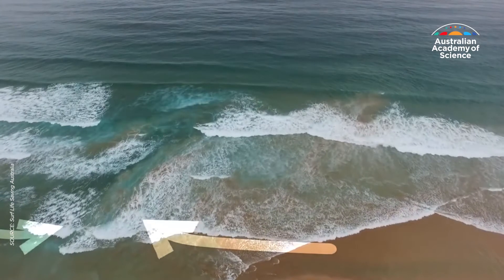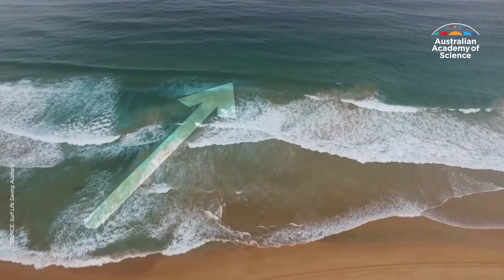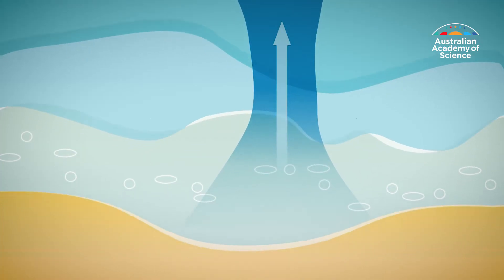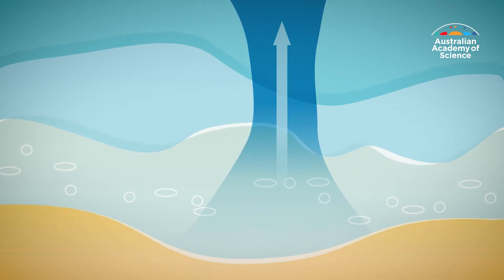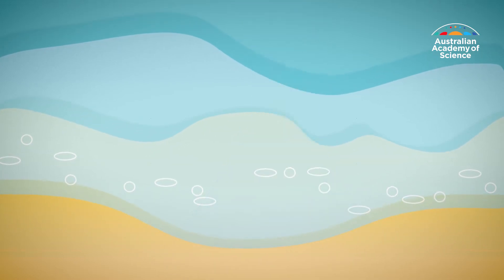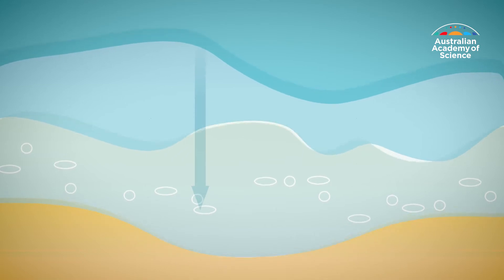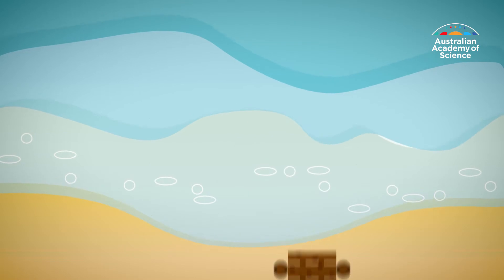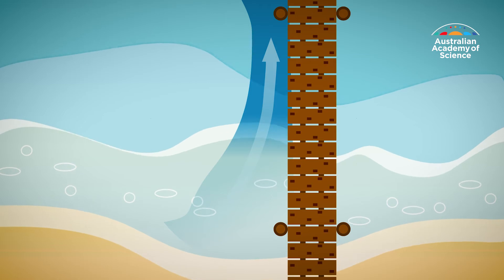The greatest danger at the beach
Rip currents kill more people in Australian oceans each year than sharks do. Find out how to best keep safe. 🌊